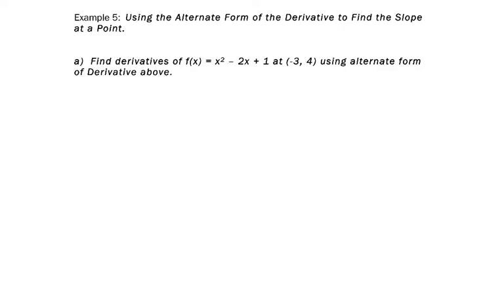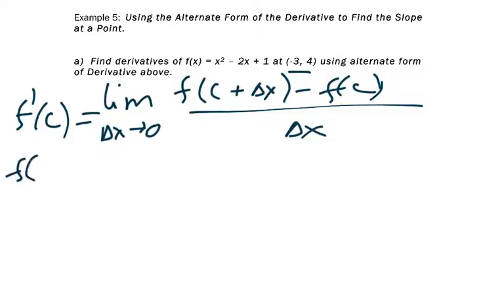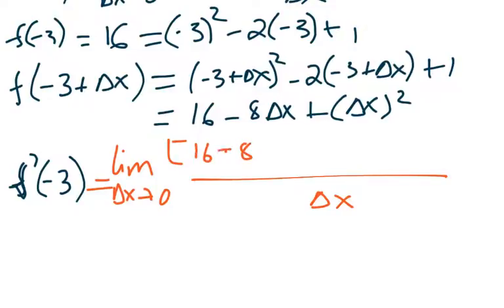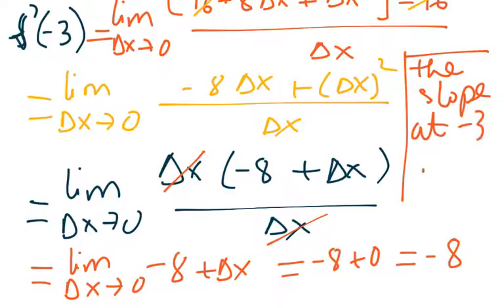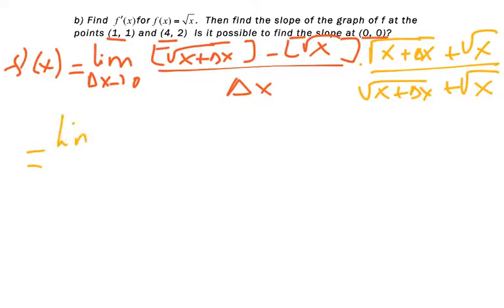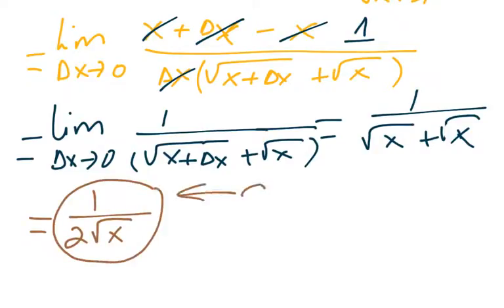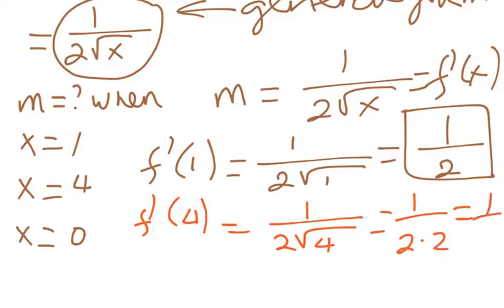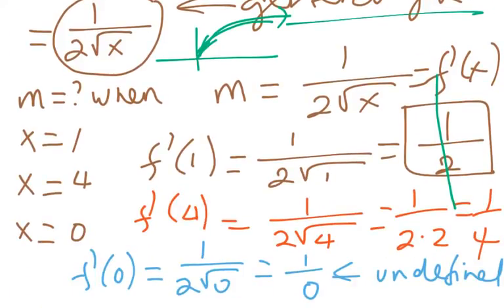Derivatives 2.1 Notes Example 5